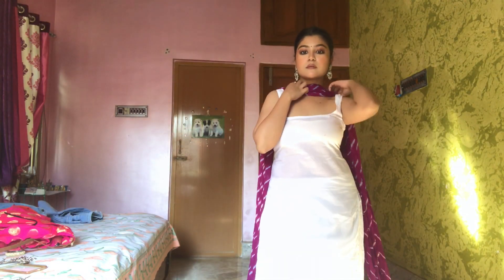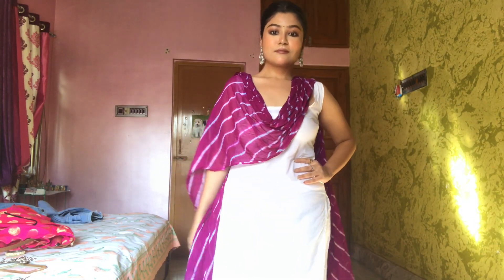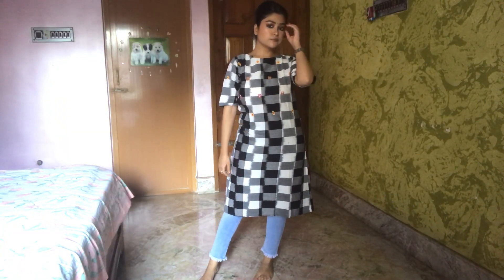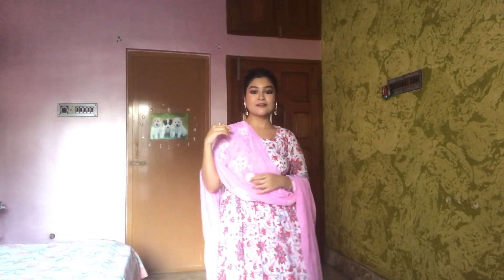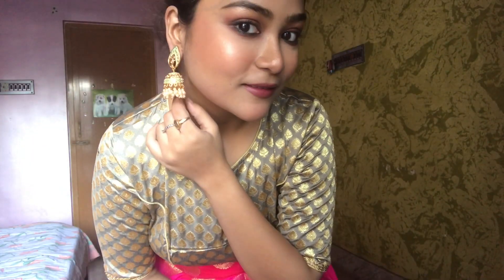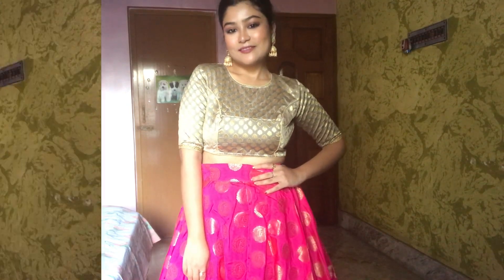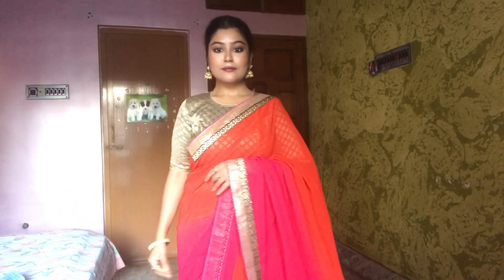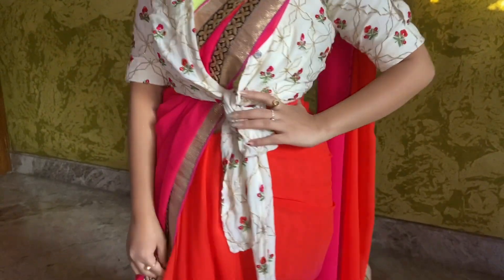DIWALI Outfit Ideas | Last Minute Mix And Match Outfit Ideas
outift deets:
1. white kurta- tailor made (beauty ladies tailors)
similar item-
2. white Palazzo on Myntra
3. printed jacket- tailor made
4. black and white check kurta- Big bazaar
5. crop top and pants- tailor made
6. grey blouse and pink skirt - tailor made
7. black top- Lee Cooper
9. pink saree- Flipkart (out of stock)
10. embellished shirt- tailor made